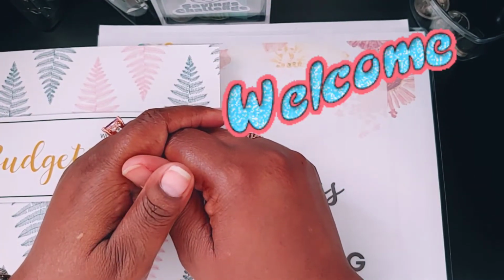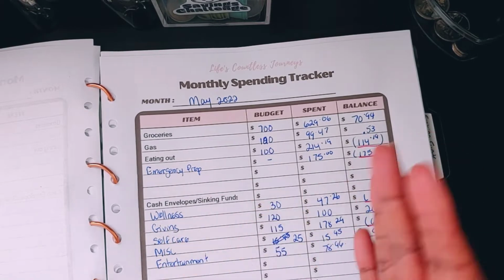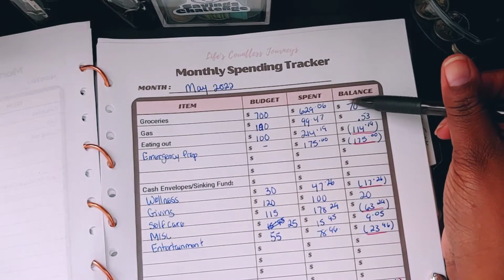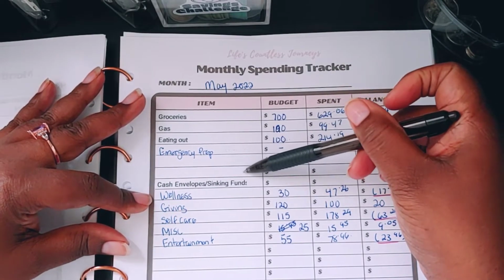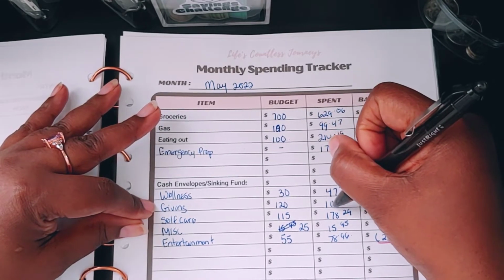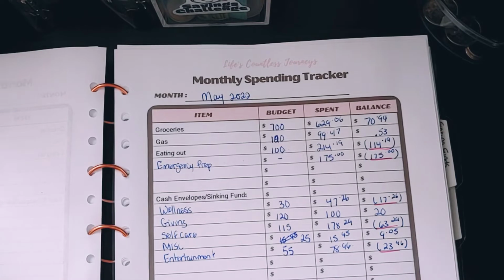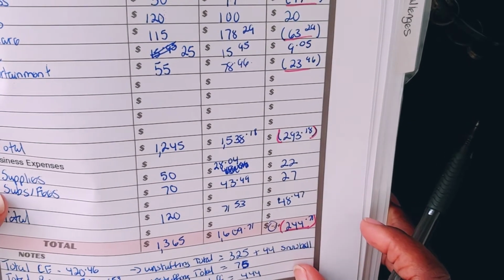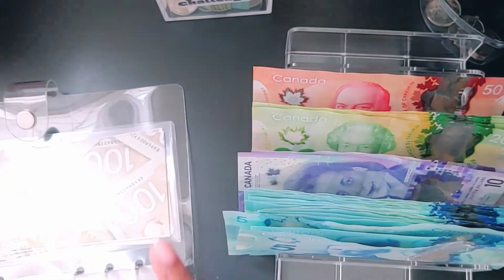Unstuffing my categories and reviewing what I spent in May 🇨🇦🇨🇦Canadian Budgeter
Reviewing my variable spending for the month of May...over spent again🤦🏾‍♀️🤦🏾‍♀️ but I am making progress🙂

**Purchase printable budget tracking spreadsheets, monthly calendars  and more for instant download on my Etsy shop

Etsy Shop- Countless Pages

Life's Countless Journeys

**Shop for fashion accessories at my Countless Additions store online

Etsy shop- My Countless Additions